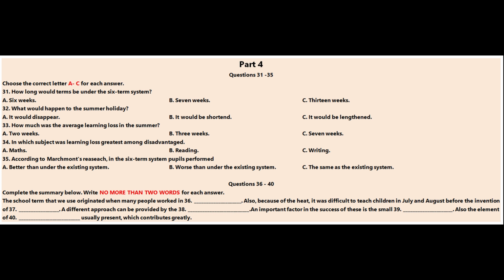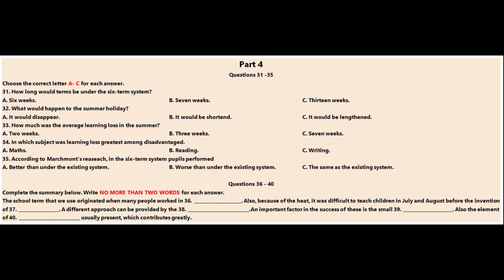IELTS Short Listening Practice Test 476 With Answers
IELTS Listening Test Candidates DO THIS LISTENING TEST TO IMPROVE YOUR SKILLS  You will be given time to read through the questions before you listen.  You will hear each recording of the Listening test only once.

00:00 Introduction
00:48 Multiple Choice & Complete The Summary Questions 31 - 40
05:26 Like and Subscribe
05:46 Answers
06:16 Thank you

Music Credits
Bossa Sonsa by Quincas Morceira

The IELTS Listening Test #@ieltsbob